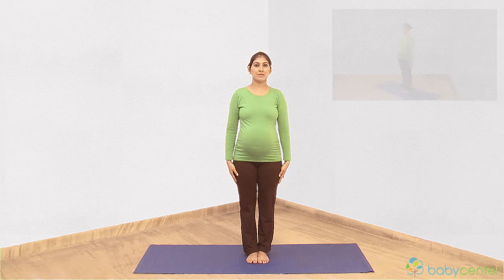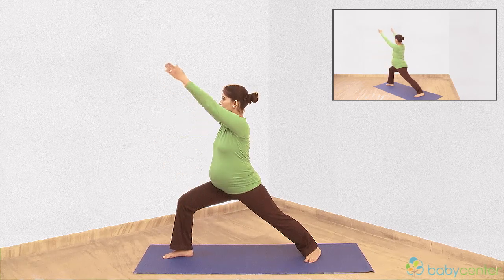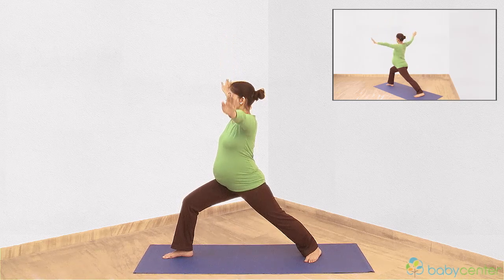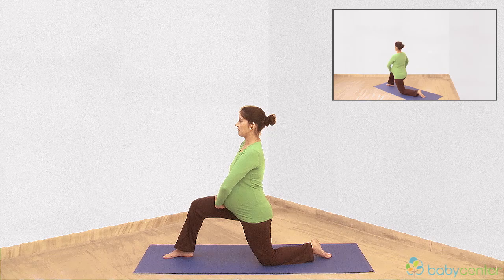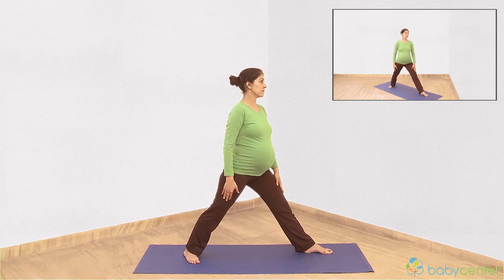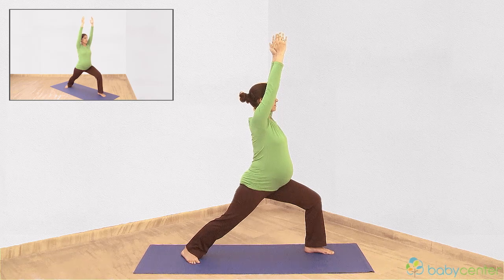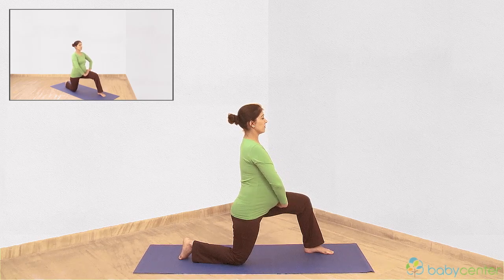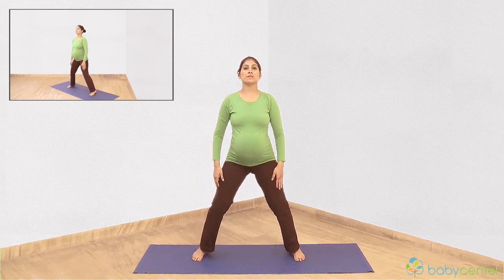Modified warrior pose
This exercise can be done in your second and third trimesters.

Remember to always listen to your body. Never force yourself into a pose and stop immediately if you feel tired, strained or in pain.Don't do the modified warrior pose if you have high blood pressure.